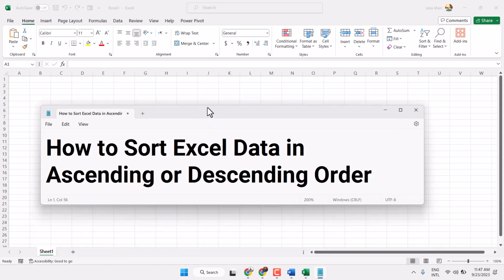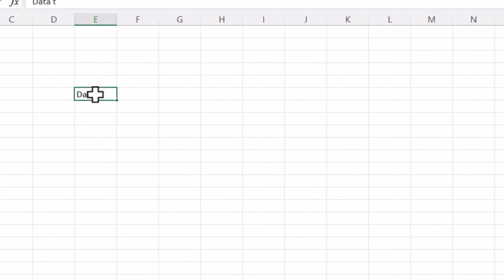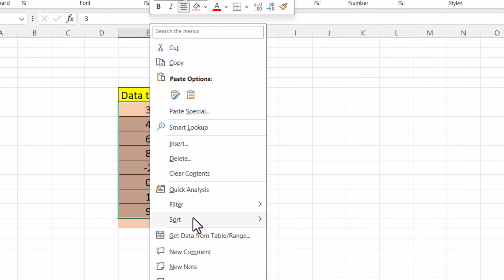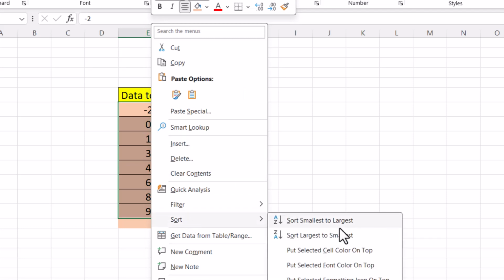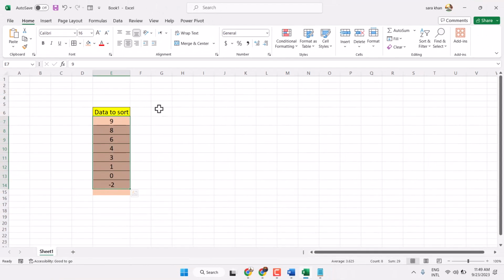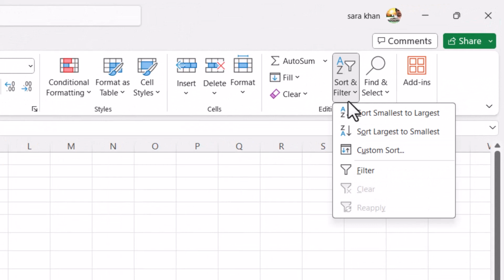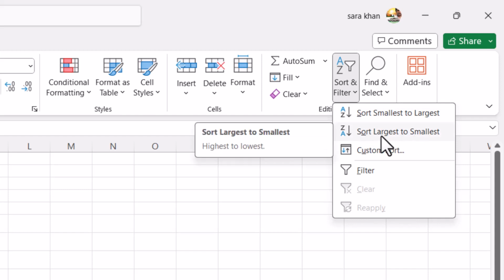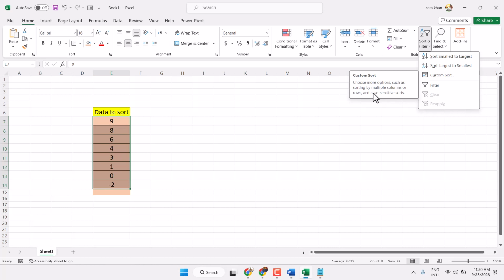How to Sort Excel Data in Ascending or Descending Order